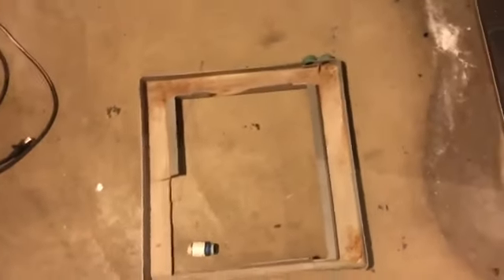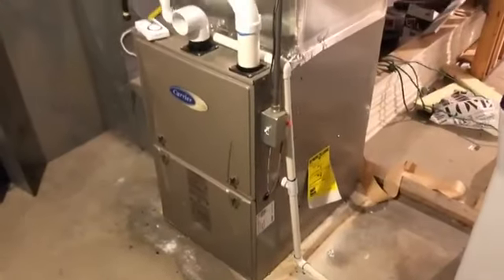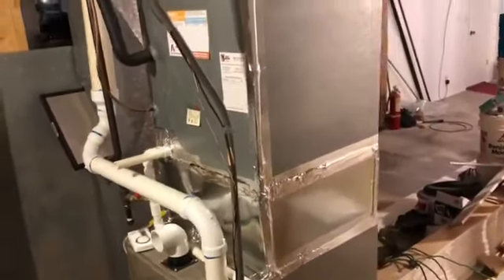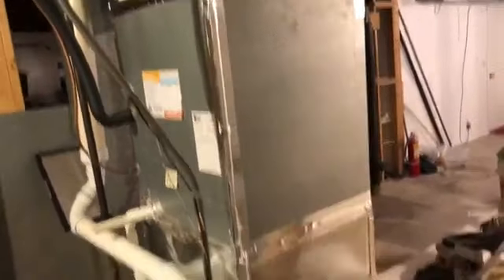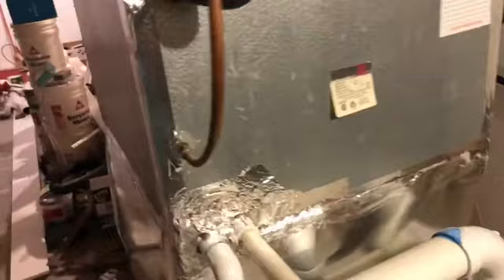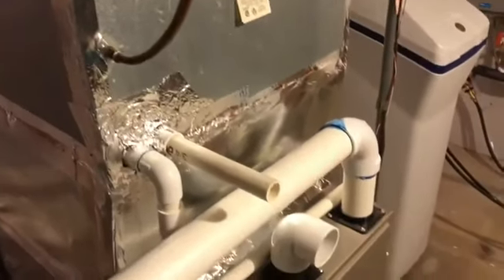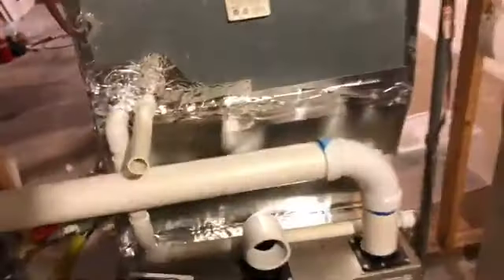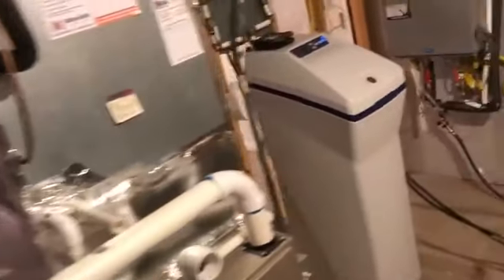air conditioner repair in zambia ,lusaka,kitwe and accros the country with Eureka AIR conditioning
Welcome to a captivating journey into the world of comfort and innovation with Eureka Tech Zambia, the foremost air conditioning company in the heart of Zambia. In this video, we will delve into the exceptional services offered by Eureka Tech, showcasing their expertise in supplying, installing, and repairing air conditioning systems across the nation.

Scene 1: A Glimpse of Excellence
The video opens with breathtaking aerial shots of Zambia's diverse landscapes, transitioning seamlessly to a bustling urban setting. Amidst this backdrop, the Eureka Tech Zambia headquarters stand as a testament to their commitment to excellence. The scene highlights the company's dedication to providing top-notch air conditioning solutions that cater to both residential and commercial needs.

Scene 2: Unveiling Supreme Supply Services
As the camera zooms in, we witness the meticulous process of selecting and sourcing the finest air conditioning units from leading global manufacturers. Eureka Tech's partnership with renowned brands ensures the availability of cutting-edge technology, energy efficiency, and durability. The scene emphasizes Eureka Tech's role as the premier supplier of air conditioning systems in Zambia.

Scene 3: Precision Installation for Perfect Comfort
Transitioning to a residential setting, the video captures Eureka Tech's installation experts in action. With unparalleled precision, they mount, connect, and fine-tune air conditioning units, ensuring optimal performance and comfort. Customer satisfaction takes center stage as the technicians work diligently to transform living spaces into cool havens of relaxation.

Scene 4: Powering Businesses with Climate Control
Moving to the commercial sector, the video showcases Eureka Tech Zambia's impact on businesses, large and small. From modern office complexes to vibrant retail spaces, Eureka Tech's installations seamlessly integrate with diverse architectural designs. Captivating visuals illustrate the pivotal role of climate control in enhancing employee productivity and customer experiences.

Scene 5: Swift Solutions through Expert Repairs
In a nod to Eureka Tech's comprehensive services, the video shifts to a maintenance workshop. Here, skilled technicians diagnose, repair, and revitalize air conditioning systems. The emphasis on timely service underscores Eureka Tech's dedication to ensuring long-lasting, uninterrupted comfort for their clients.

Scene 6: Customer Testimonials
The video takes an intimate turn, featuring heartfelt testimonials from Eureka Tech Zambia's satisfied clientele. Homeowners, business owners, and facility managers express their appreciation for the company's professionalism, reliability, and transformative impact on their environments.

Scene 7: The Green Vision
As the video nears its conclusion, Eureka Tech's commitment to environmental sustainability comes to the fore. Captivating visuals showcase their energy-efficient systems and initiatives aimed at reducing carbon footprint. This scene aligns Eureka Tech Zambia with modern eco-conscious trends.

Conclusion:
In the final moments of the video, the Eureka Tech Zambia logo takes center stage, accompanied by their tagline: "Where Comfort Meets Innovation." This encapsulates the essence of their mission to provide the best air conditioning solutions in Zambia. Whether it's supplying top-tier units, seamless installations, prompt repairs, or a greener future, Eureka Tech Zambia is the beacon of comfort that the nation relies on. Discover comfort, innovation, and excellence - discover Eureka Tech Zambia.